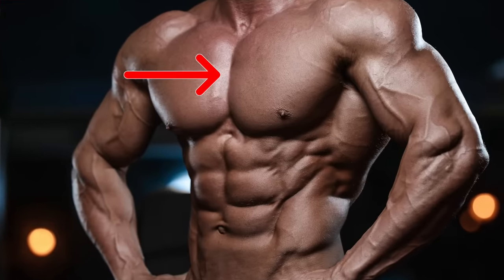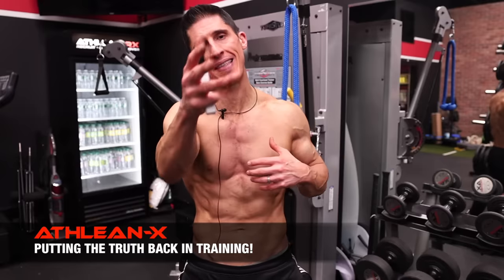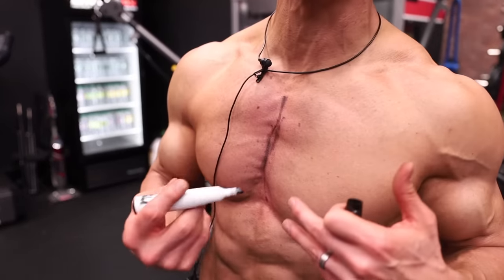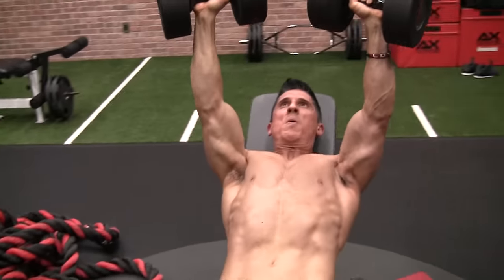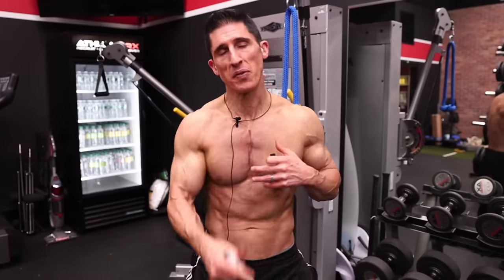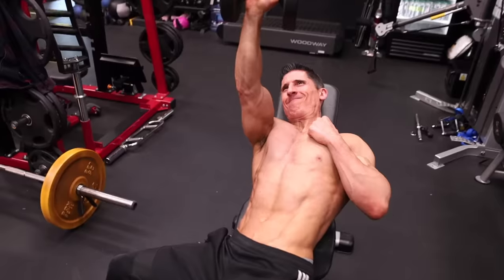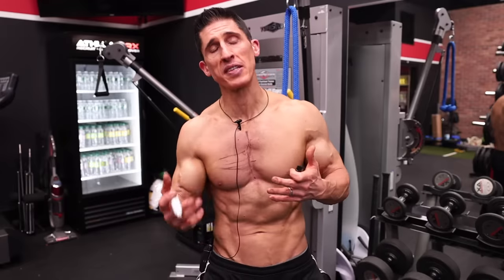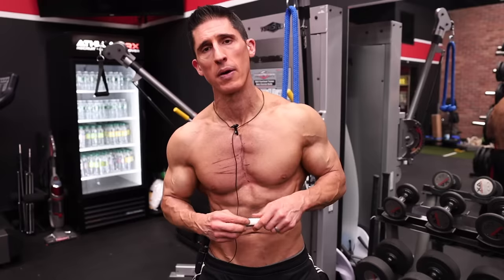The MIDDLE Chest Solution (GET DEFINED PECS!)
If you want to develop the middle chest or the inner chest to get more defined pecs, you need to watch this video. Here I’m going to show you the only way you can effectively improve the visual appearance of this portion of the chest muscle. Here’s a spoiler, you cannot directly improve only this portion of the pecs but because of the contrast this area provides, you can get it to start looking better quickly if you do the right things.

First thing again that you need to realize is that the inner chest or middle chest is not something you can directly hypertrophy. This is simply the attachment point or the origin of the pec major muscle. As with all muscular attachments however, we are talking about a tendon connecting to a bone (in this case the sternum) at this inner most portion of the pectoralis major.

As we know, tendons are not capable of the hypertrophy that a muscle is. At the point of attachment, the muscle is going to be essentially sutured down to the bone and stay close to that point even as the muscle itself starts to grow. It is the visual differential in depth that is created as the muscle starts to grow away from the ribcage that gives the deepening effect of the middle chest.

This means, if you want to get your middle chest to look more defined and better overall, you are going to have to grow the entire chest muscle.

That said, as with any muscle that you are seeking to improve the way it looks you should always start with looking at your diet. If you have too high body fat levels you are never going to get the chest to look as ripped and muscular as you would like. Higher body fat levels tend to accumulate in chest fat for men making even a larger chest look less desirable than one that is smaller but more lean.

Beyond the chest anatomy however is the way you train it and the type of chest workouts and chest exercises you perform.

One of the most important things you can do if you want to build a bigger chest is remember to not just focus on strength building exercises. Some of the most classic chest strength exercises like the bench press, incline bench press, weighted dips and weighted pushups are all lacking one very important element - chest adduction capability. Because your hands are in a fixed position on every one of those chest exercises you are not able to bring them close together or across midline to get a complete chest contraction.

When you are trying to build the inner chest or any portion of your chest really, you have to make sure you don’t forget to include some exercises that allow your hands the freedom of motion to do this. That said, take an exercise like the cable crossover. Even if you perform this regularly in your chest workouts but stop your arm as soon as it gets to the point of your midline you won’t get the type of results you would if you brought it all the way across your midline.

When looking to build your chest you have to remember to take it to a point of a complete pec contraction.

Now of course you will visually see the improvement of the inner chest appearance just by getting into this position. Don’t be confused. This is just the shortening of the muscle due to this increased contraction that makes it stand out more. However, the repeated repetitions that you will accumulate by doing this the right way on your chest exercises will allow the overall growth of the muscle to be higher which is going to result in the depth of the line increasing over time.

There is some additional science that supports the need for more adduction of the arm across the body if you want to grow a bigger chest. The existence of something called non-spanning fibers. When these fibers are engaged by the contraction of the fully spanning fibers that run from your arm to your sternum, they too can participate in the contraction and experience the same growth that typical fibers do.

If you don’t engage them by ever bringing your arm far enough across your body to do so, they will never experience the growth stimulation possible and the overall size of the chest will remain smaller. Remember, if you want to get your middle chest to look more defined you have to be sure you are growing the muscle as much as possible. Maximum stimulation of the muscle across the chest exercises you perform is the goal always.

If you are looking for more advanced training techniques built on muscle science to get more than just defined inner pecs, be sure to head to athleanx.com via the link below and use the program selector to find the program that matches your current goals.

For more videos on chest workouts for the middle chest and the best inner chest exercises, be sure to subscribe to our youtube channel via the link below and remember to turn on your notifications so you never miss a new video when it’s published.